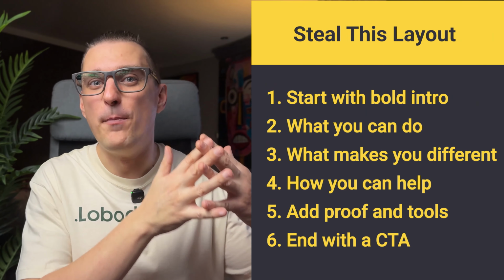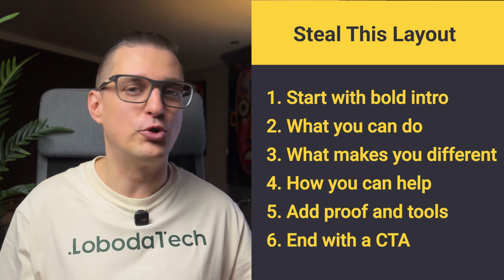The Biggest Upwork Profile Mistake Most Freelancers Make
Your support helps me keep creating helpful content for freelancers and Upworkers. Exclusive videos and a private growth club are coming soon.

💡 This video shows a simple 4-part Upwork profile overview that boosts your hire rate: a two-line promise, outcome-based bullets, one strong proof line, and a clean CTA. I also share the exact 12-word reply trigger and the layout order that gets more messages from clients.

⏰ Timestamps:
0:00 Why most profile overviews fail
0:28 What clients actually scan first
0:55 The one rule your opening line must follow
1:18 How to position yourself without bragging
1:52 Turning services into outcome-based bullets
2:24 How much detail is too much detail
2:55 Where most freelancers lose client trust
3:26 How to use tools & skills the right way
3:58 The biggest overview mistakes to avoid
4:25 Simple structure recap you can copy
4:52 Final advice + what to fix next